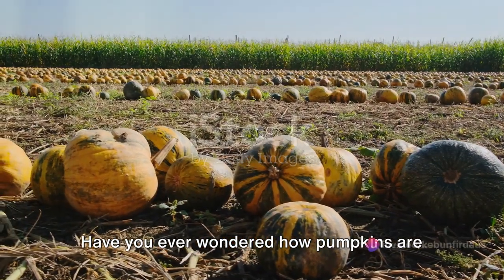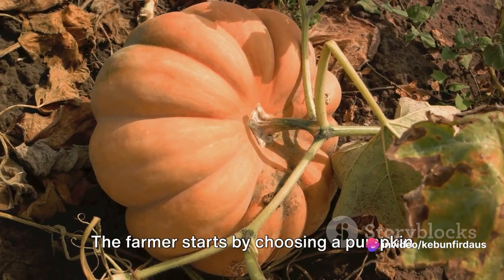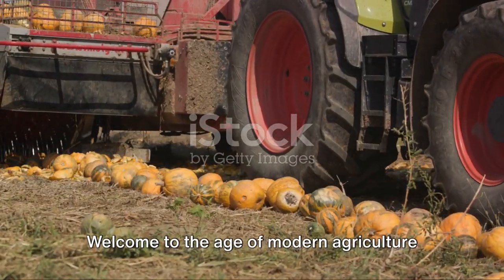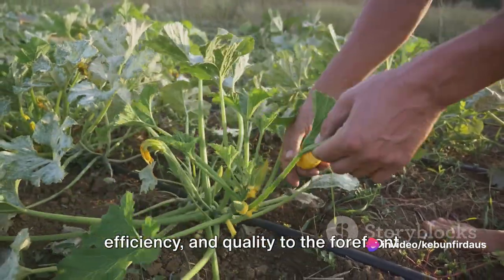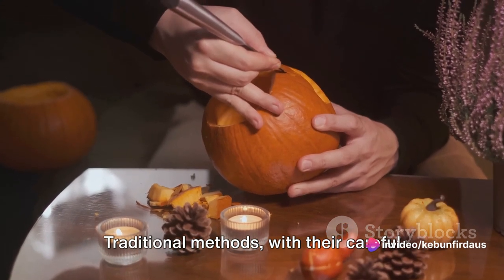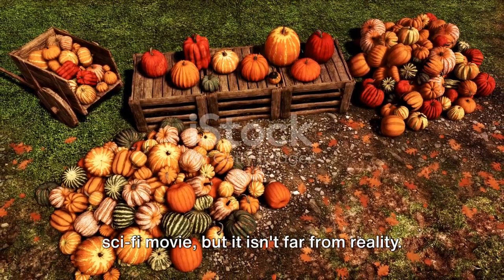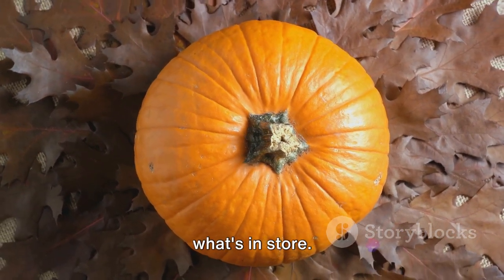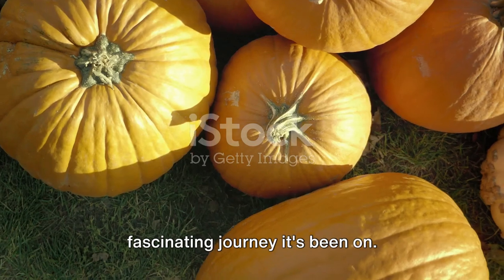Mind Machine: Modern Agriculture Machines - The Future of Pumpkin Harvesting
In this captivating video, we bring you the latest advancements in agriculture machinery that are revolutionizing pumpkin harvesting. Join us as we explore the cutting-edge technologies currently being used in the farming industry. From state-of-the-art harvesters to innovative sorting systems, we'll show you how these modern machines are making pumpkin harvesting more efficient and streamlined than ever before. Prepare to be amazed by the incredible precision and speed of these incredible inventions. Whether you're a farming enthusiast or simply interested in the future of agriculture, this video is a must-watch!

OUTLINE:

00:00:00 Introduction to Pumpkin Harvesting
00:01:02 Traditional Pumpkin Harvesting
00:02:57 Modern Pumpkin Harvesting
00:05:21 Comparing Traditional and Modern Methods
00:07:42 The Future of Pumpkin Harvesting
00:10:06 Conclusion